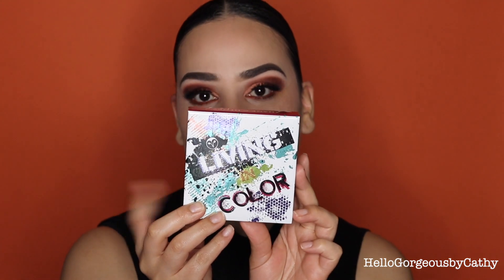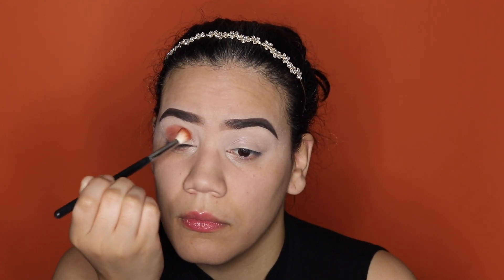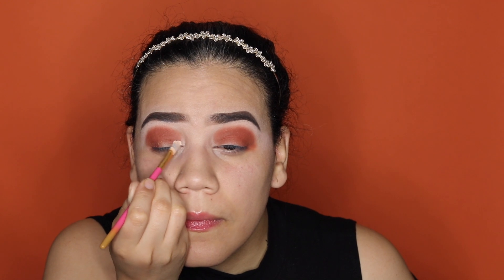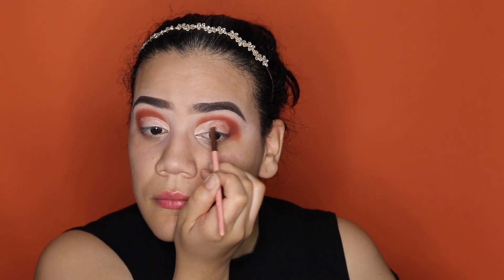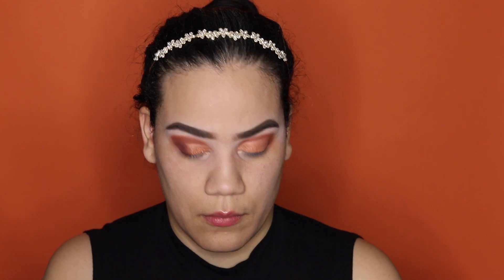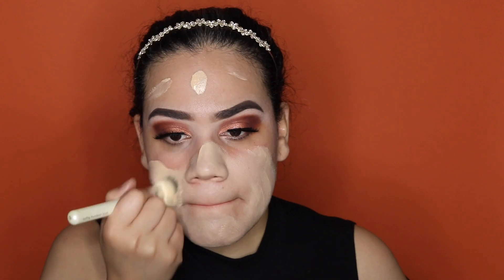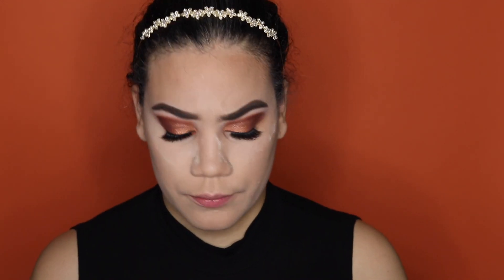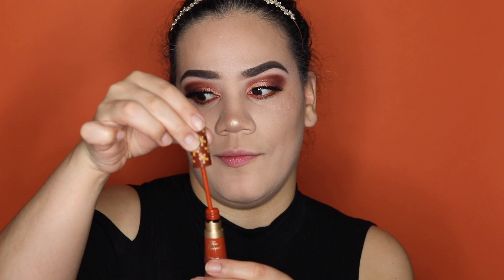BoxyCharm Tutorial| Living in Color Palette Tutorial|Makeup tut in UNDER 12 Minutes| March BoxyCharm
Holaaaaaaaa Beauties.. Hope you're all doing well, if you want to see how to achieve a look in under 12 Minutes keep on watching. :)

This video isn't sponsored, this is my own opinion on products I love and have used.